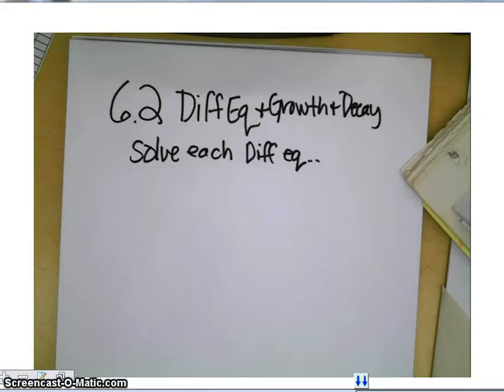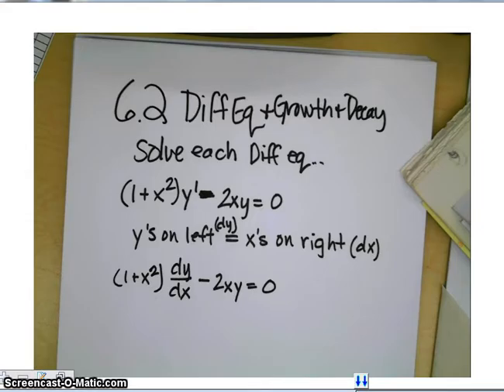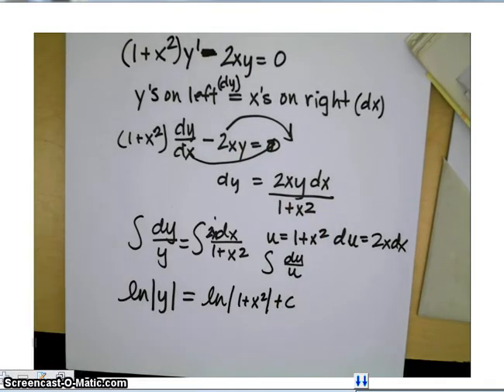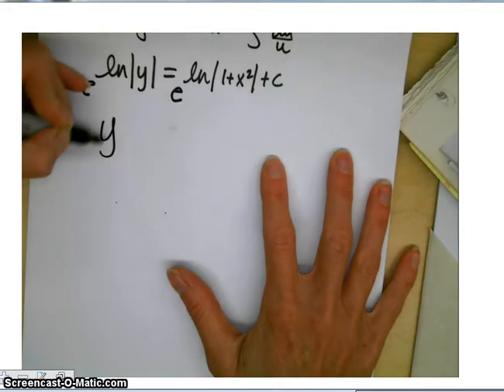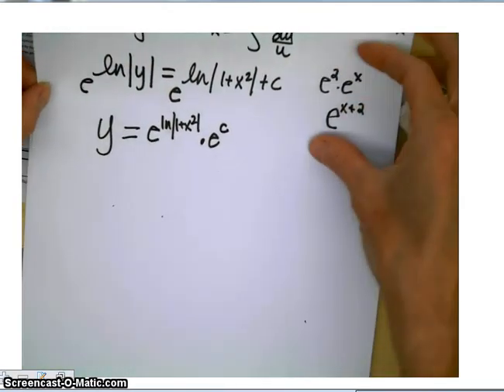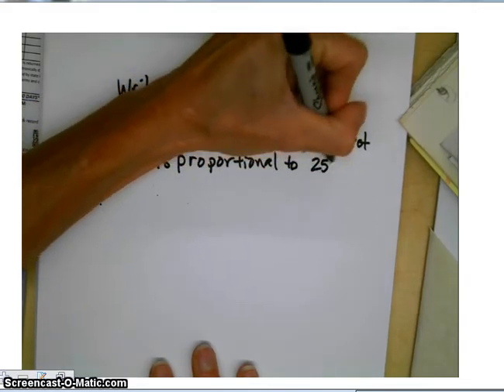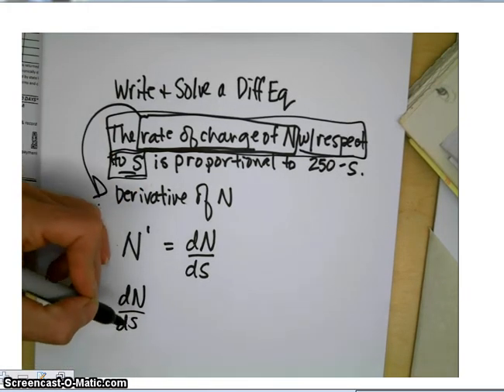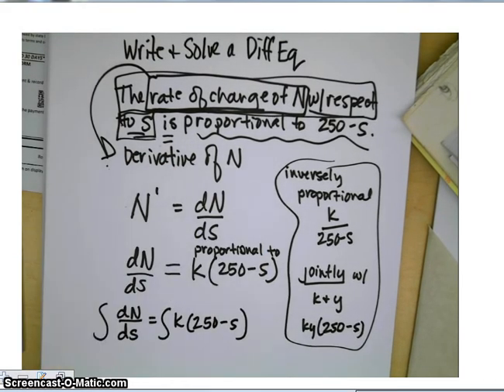6 2 seperable diff eq